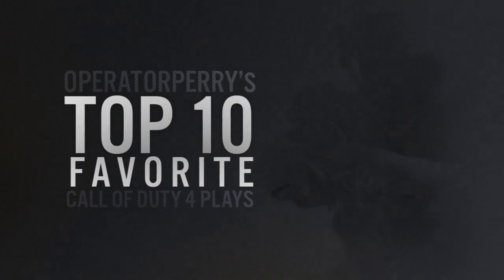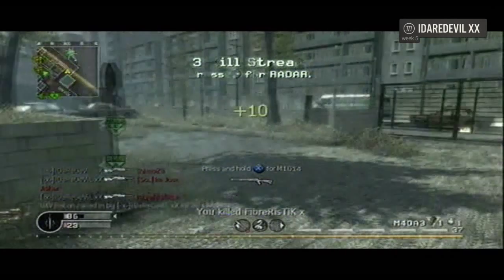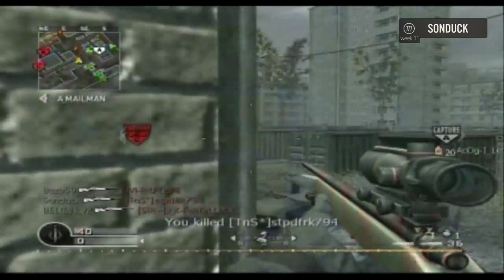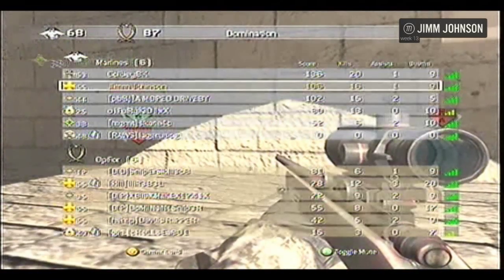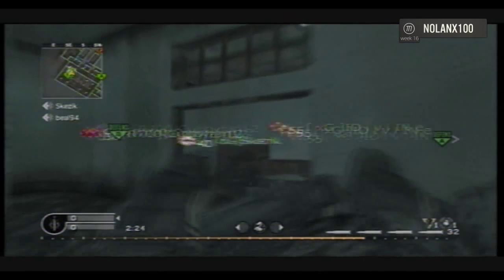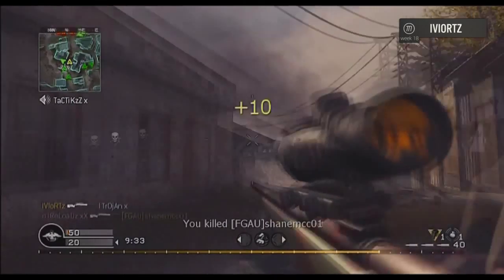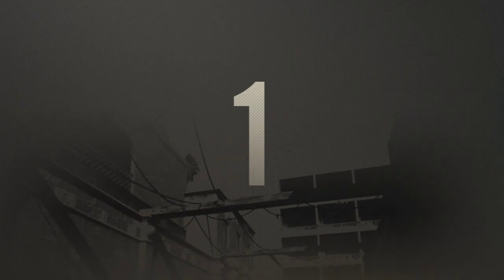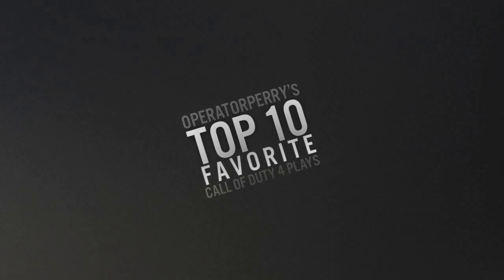My Top 10 Favorite CoD4 Plays from TNM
Like if you enjoyed, worked hard on this! (Even though I made two mistakes in my commentary :P)